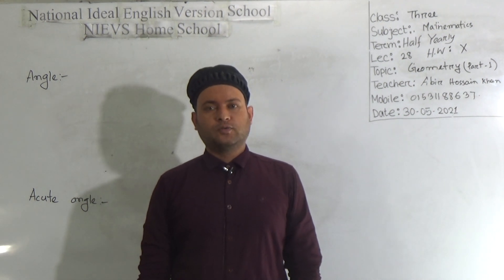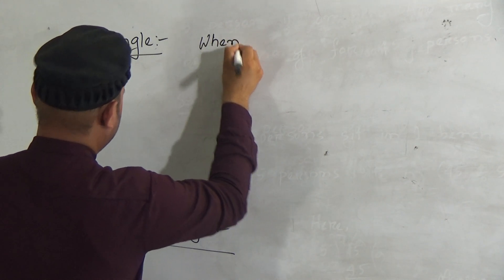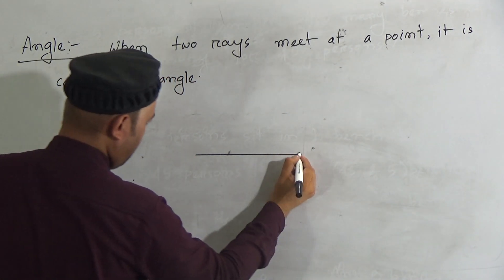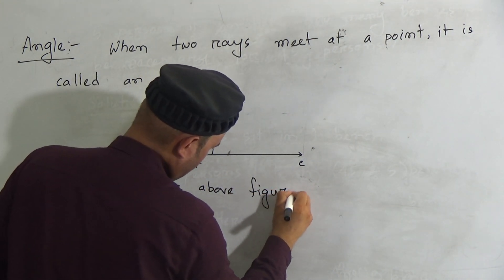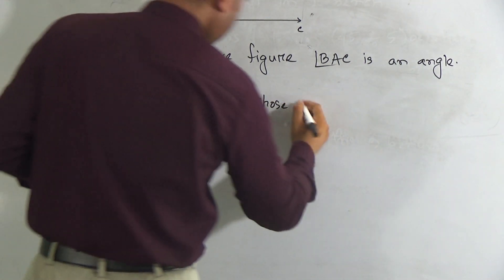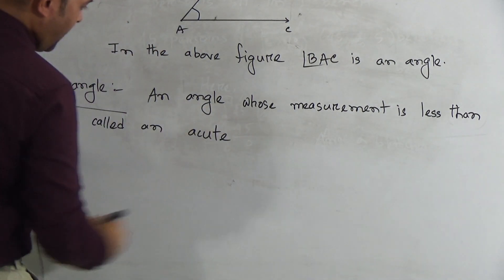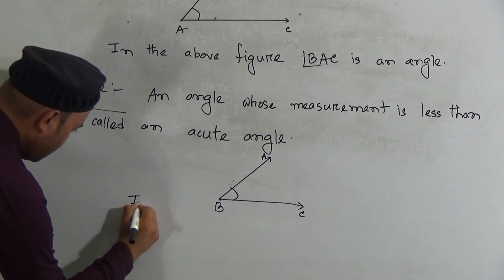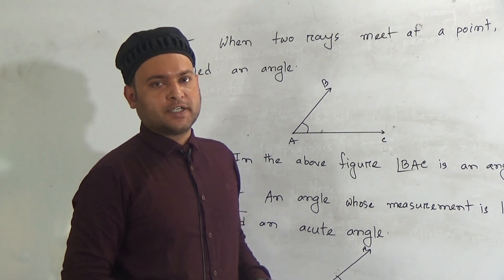Class: Three, Subject: Mathematics (Lecture- 28), Topic: Geometry (Part-1)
Class: Three
Subject: Mathematics (Lecture- 28)
Topic: Geometry (Part-1)
Teacher: Abir Hossain Khan